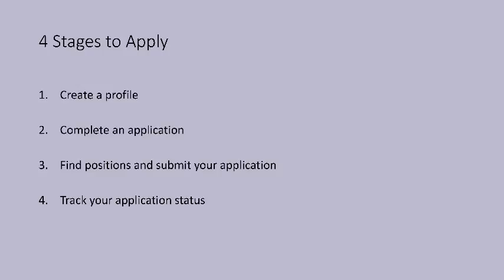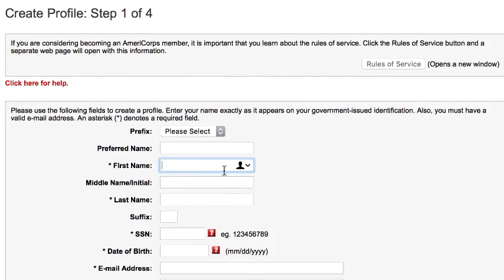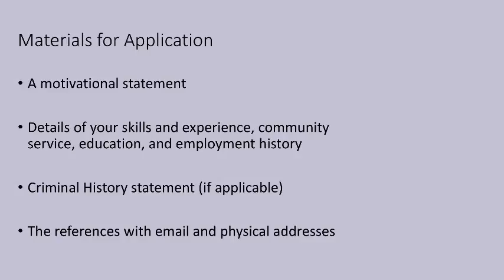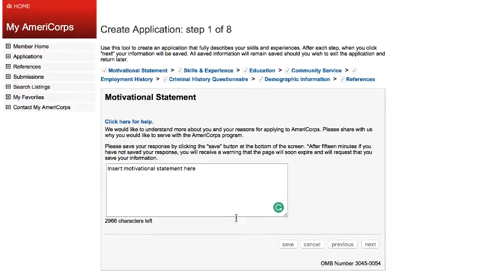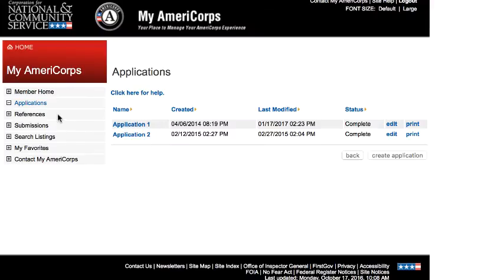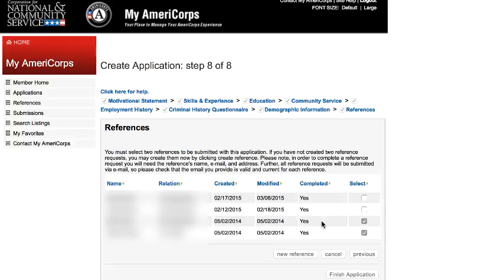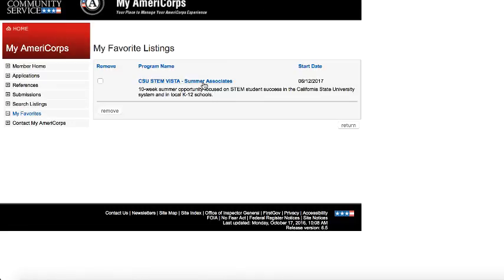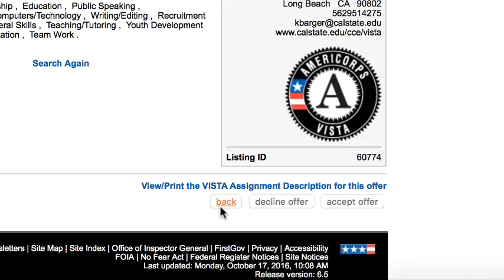How to Apply to AmeriCorps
This video will provide you with information about how to apply for an AmeriCorps position on My AmeriCorps.

Timestamps to Important Sections
0:33 – 4 Stages to Apply
1:04 – Gathering Information You’ll Need
1:29 – Creating a Profile
2:01 – Creating an Application
4:50 – Searching for Available Position Listings
5:11 – Submitting an Application
6:03 – Tracking the Status of your Application